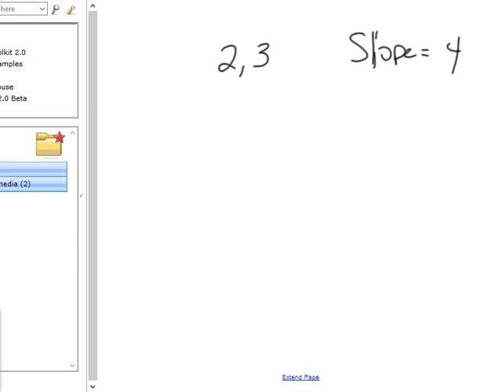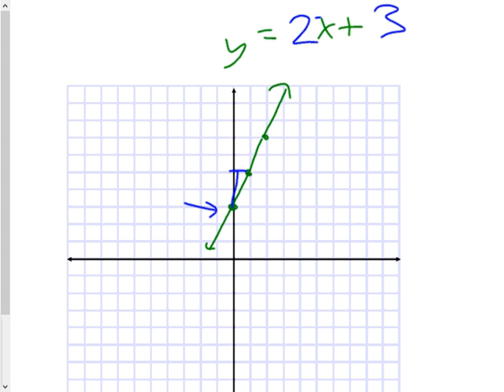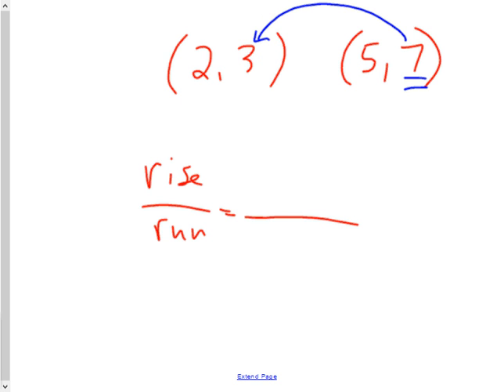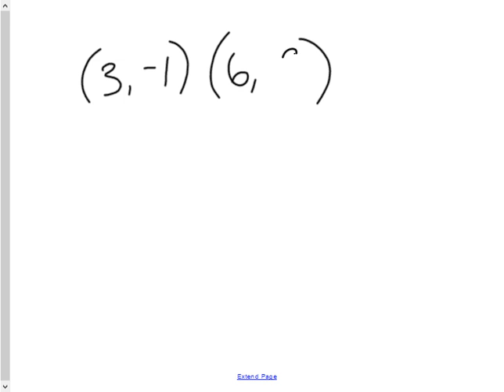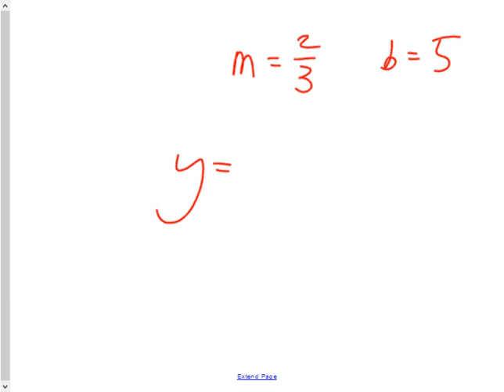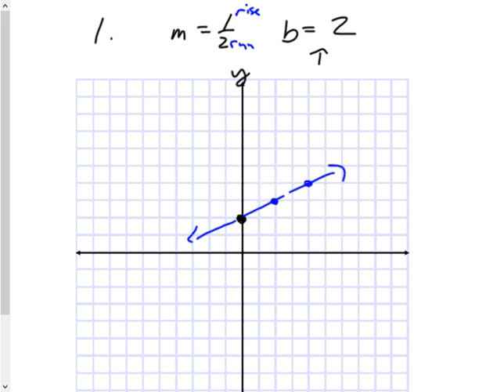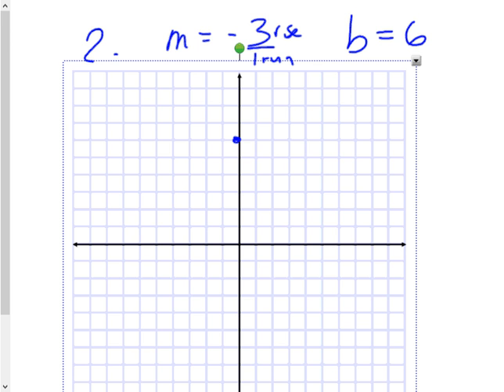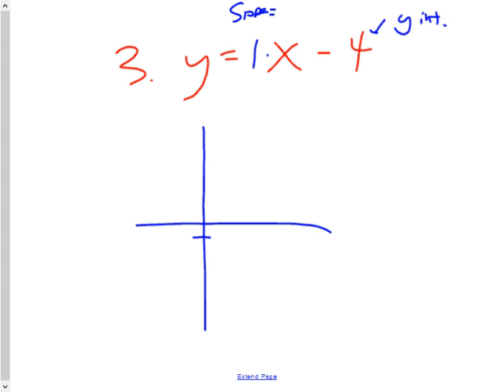October31 LQ slope intercept form day 3